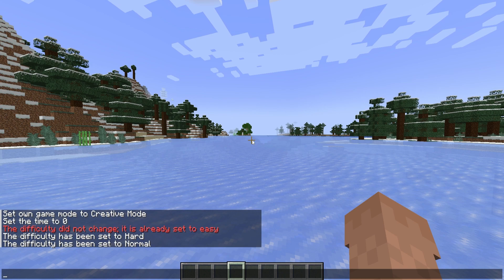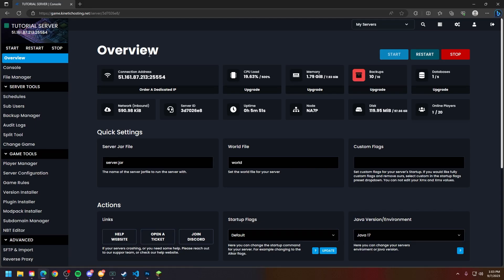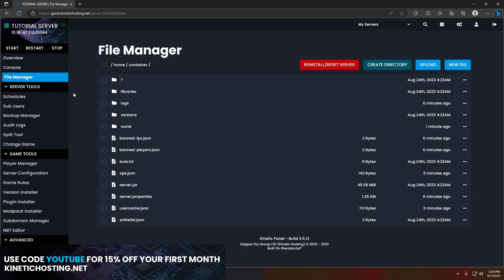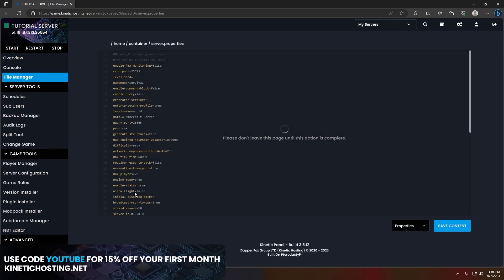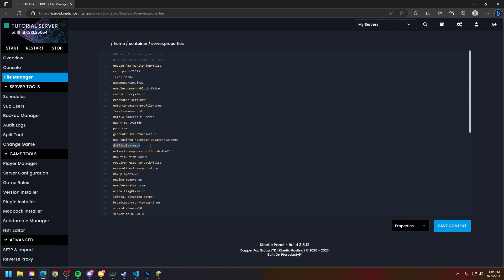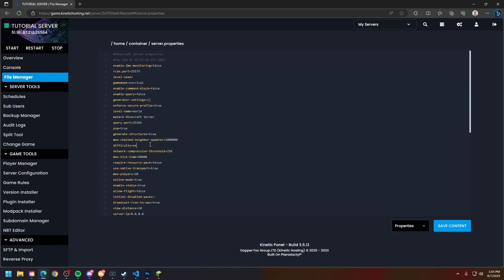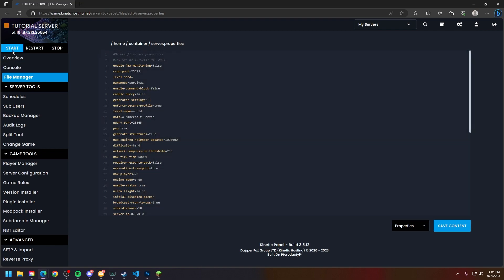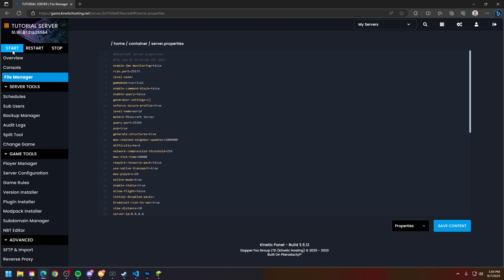How To Change A Minecraft Servers Difficulty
In this video we'll be showing you How To Change A Minecraft Servers Difficulty

USEFUL LINKS